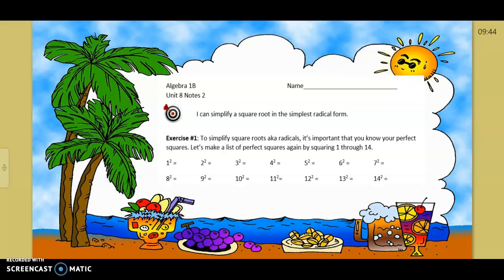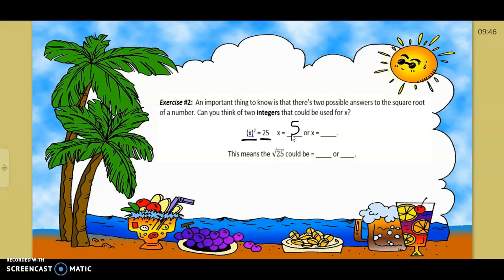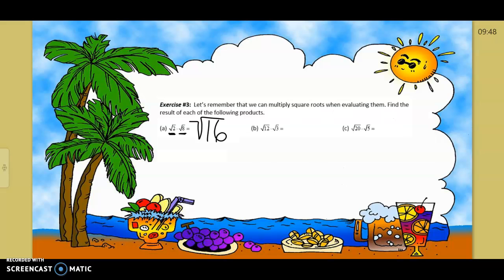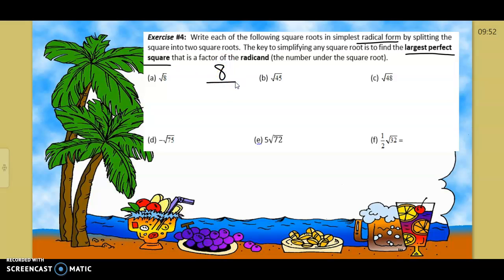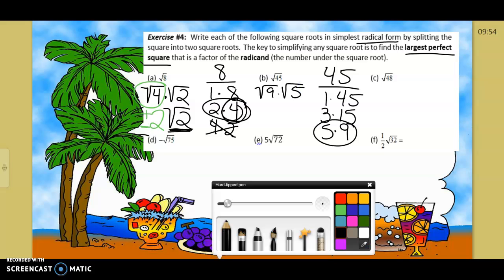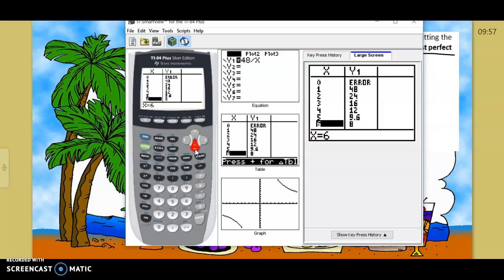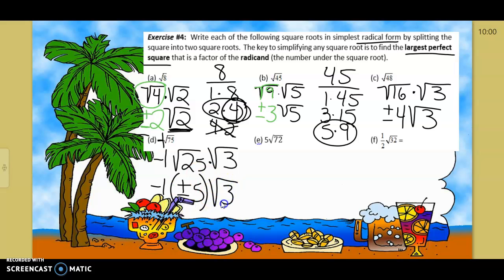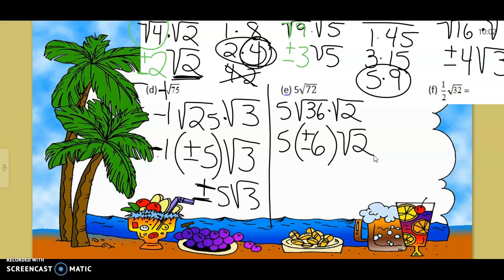Video Unit #8 Notes #2